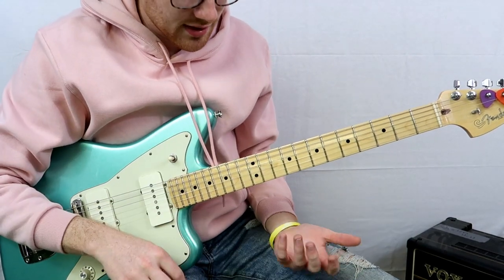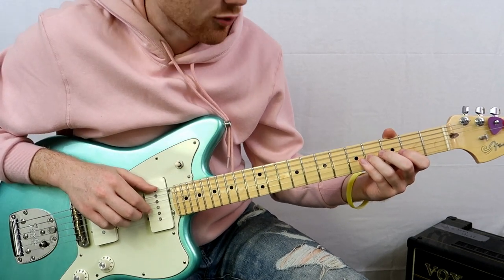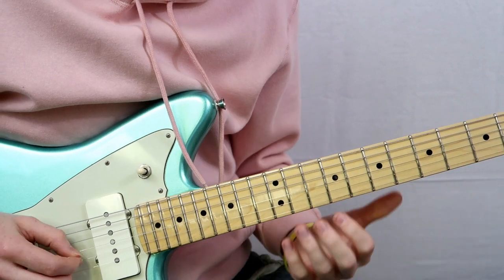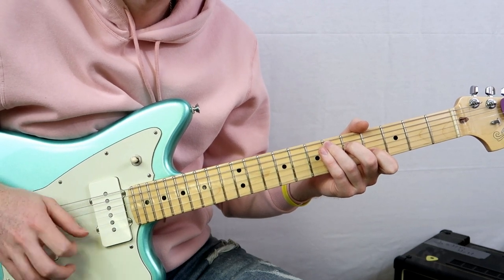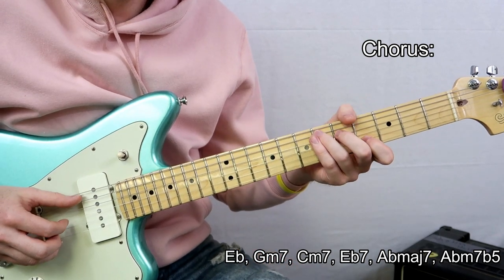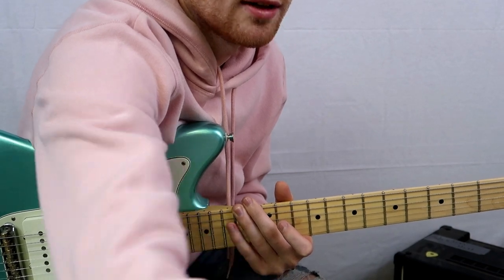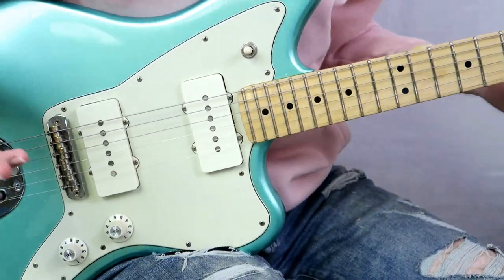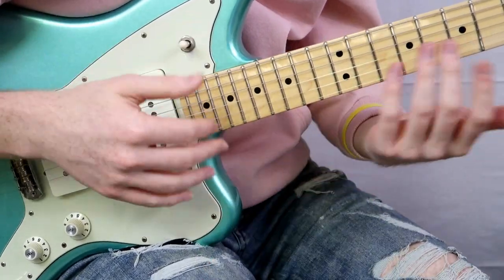How to play Hippo Campus -Bambi (Guitar Lesson)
Welcome Back Hatt Clan Fam!

How to play Hippo Campus-Bambi,
In this video I'll break down this awesome song, and I'll show you exactly how to play it!

✅My Gear
Guitars: Martin Nylon 000N, Godin Multiac SA, Fender American Professional Series Jazz Master
Ukulele: Kala KA-CGE
Amps: Nux AC-50, Vox-Ac15
Mics: Shure SM57, Blue Yeti
Camera: Cannon G7xII